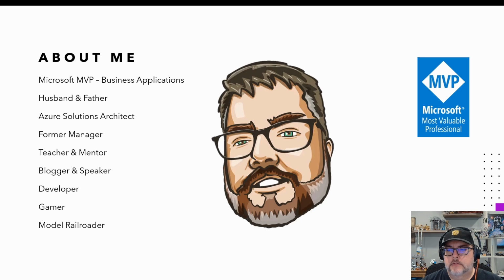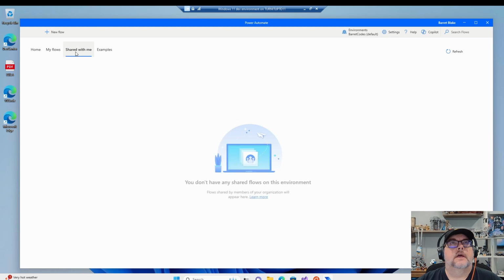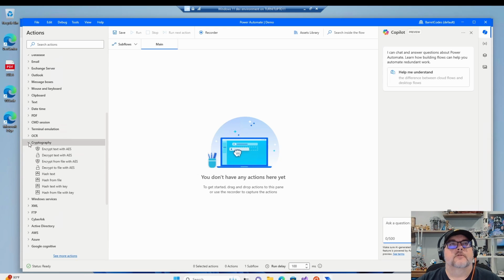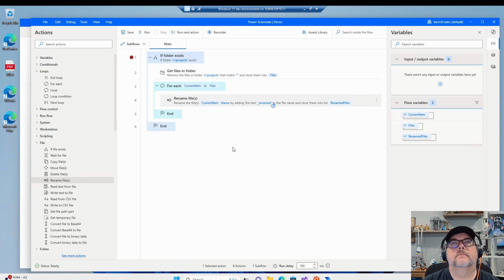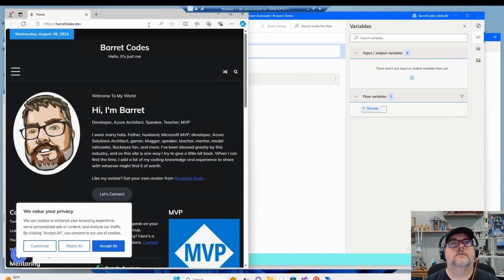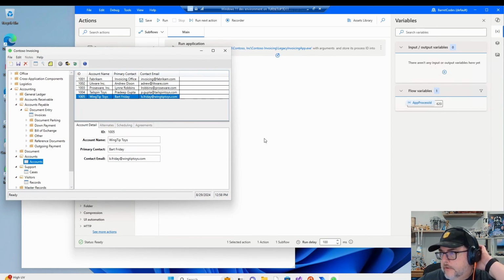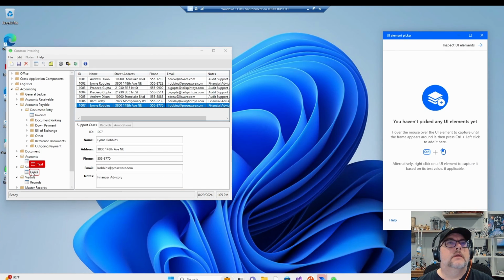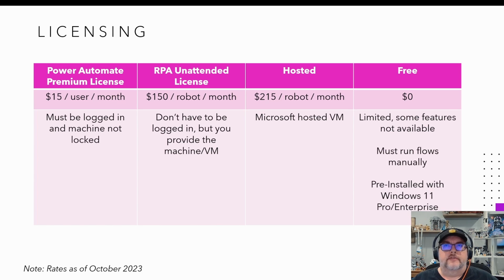Power Automate RPA Azure Back to School 2024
Here's one of my sessions for the 2024 Azure Back to School. This time I'm introducing Power Automate RPA, aka Power Automate Desktop. It lets you automate processes and apps on your local machine instead of the cloud.